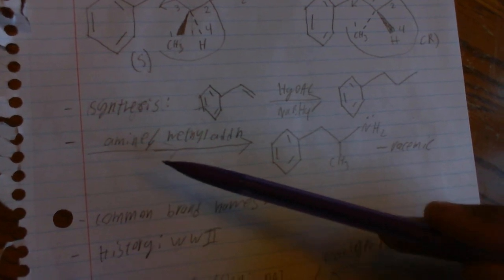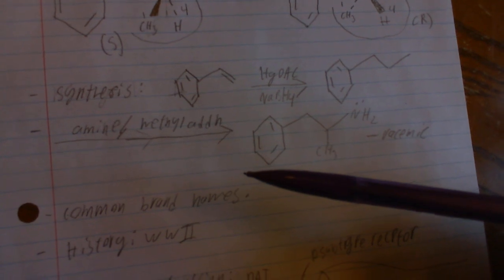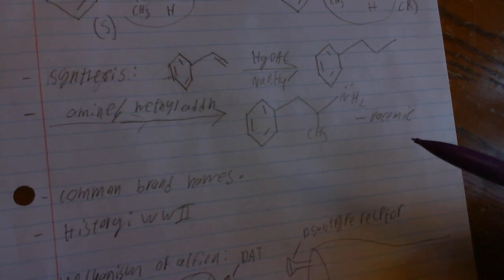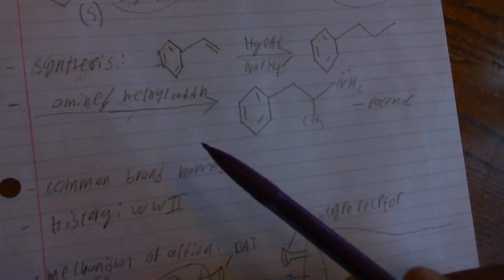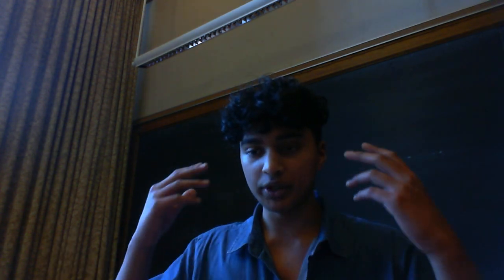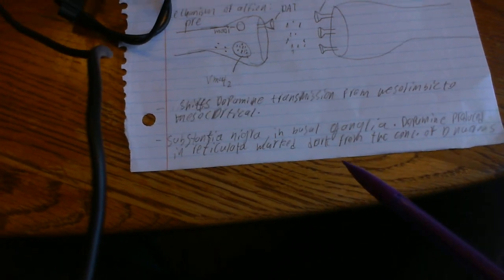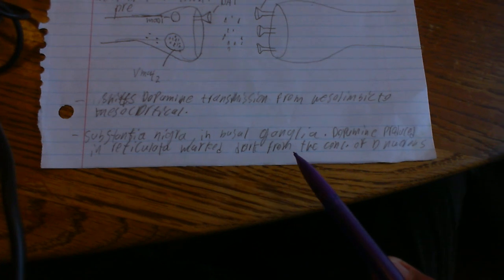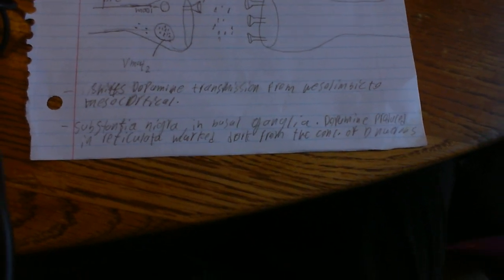Amphetamine: the in depth chemistry and more.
Chemistry section is over at 5:40.

LMK what videos you guys would like next!